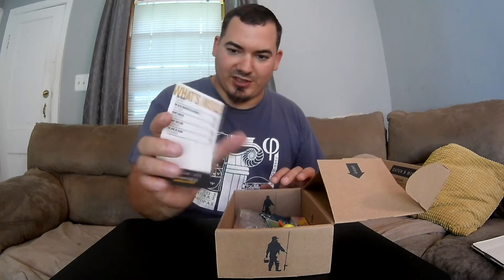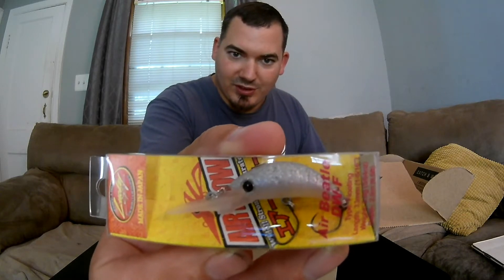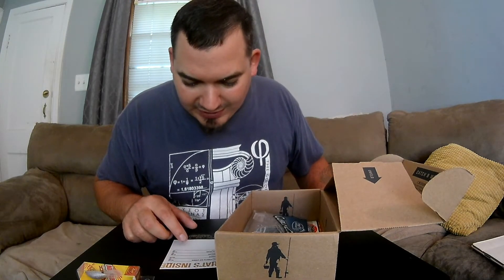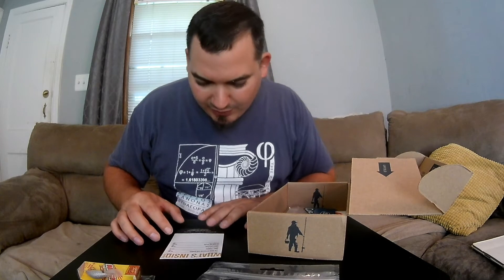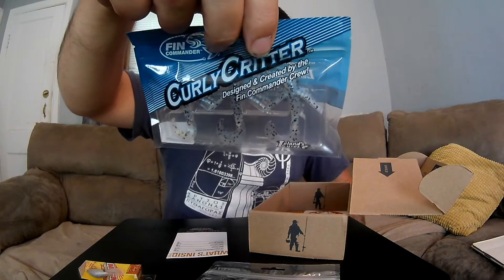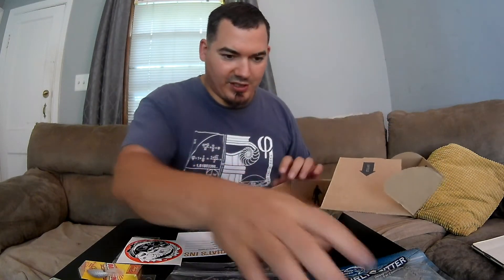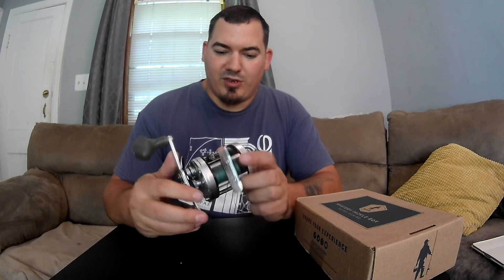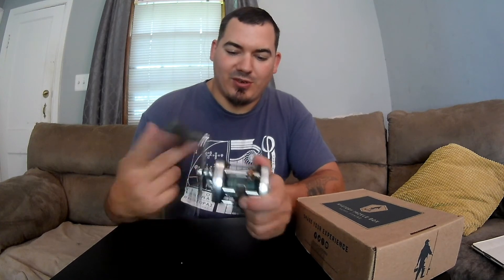MTB Unboxing panfish edition & Shout-out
MTB panfish box for aug unboxing and shout-out to
Big C Catfishing

check out the products i use below

Fishing tackle
saltwater leader
backlit lcd scale
braided line
riptail swivels
mustad hooks
gamakatsu hooks
threemart swivels
fishing wire
fish grips
carp hooks
bait needle
hair rigs
method lead
plastic corn

rods/reels
penn squall
penn pursuit
daiwa regel b/r
kastking sharky
shakespeare alpha
ugly stix

camera/equipment
gopro hero
eken h9
scandisk 32
scandisk 64 micro
eken batteries
gopro batteries